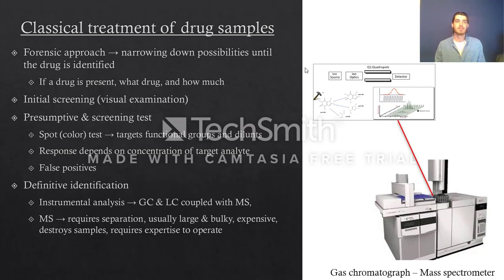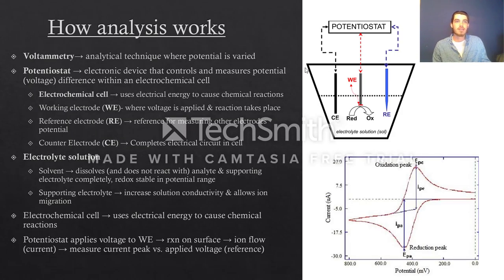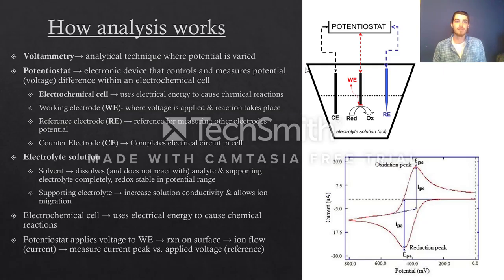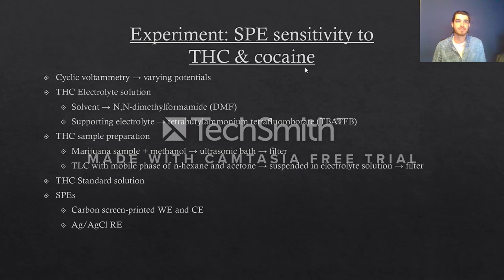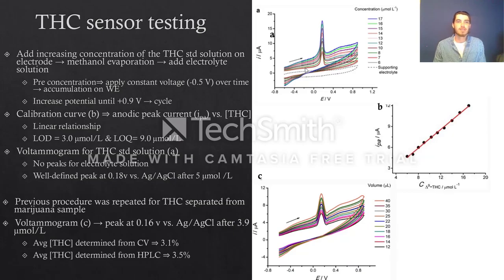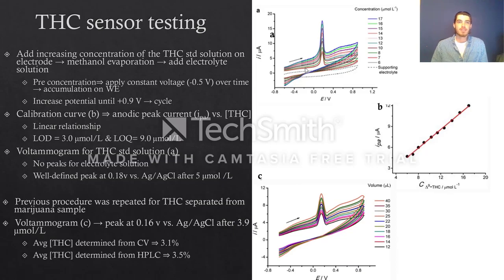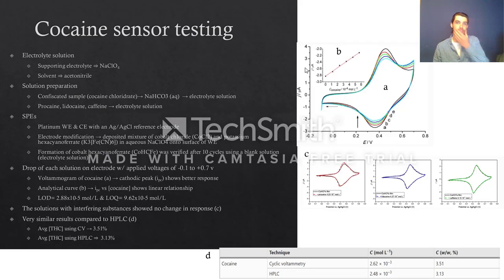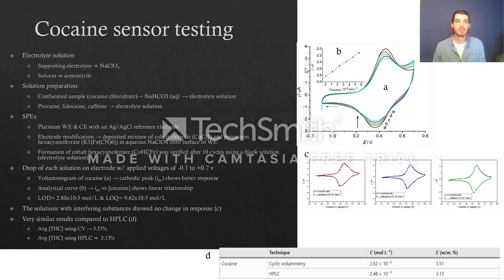Jalyn Ward - Seminar Presentation (Methods of Forensic Drug Identificaiton)